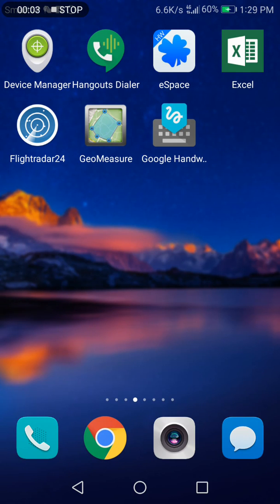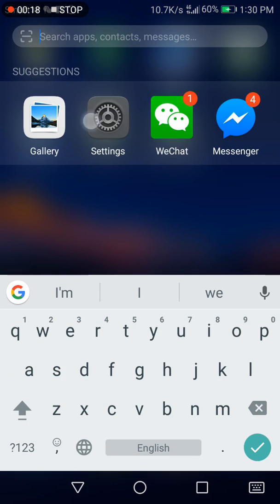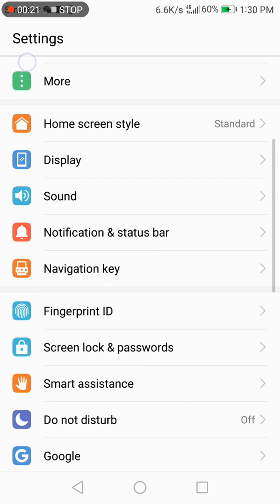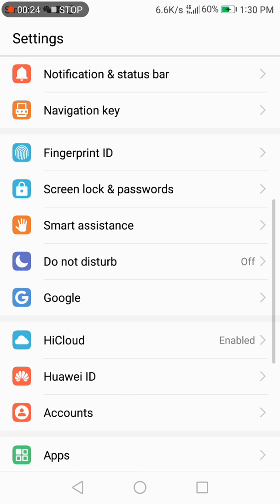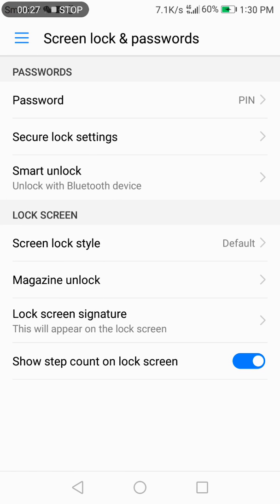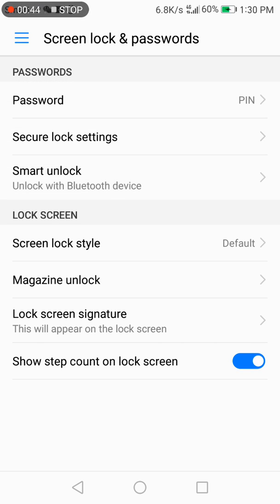How to Show Walking Steps on Lock Screen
Walking is a Target of health setup it and track your steps everyday. This video I gonna show you How to enable - Show Walking steps on Lock Screen...